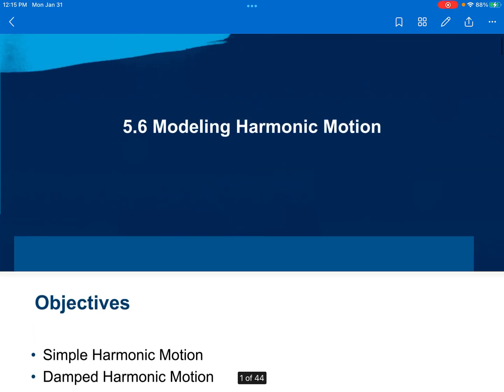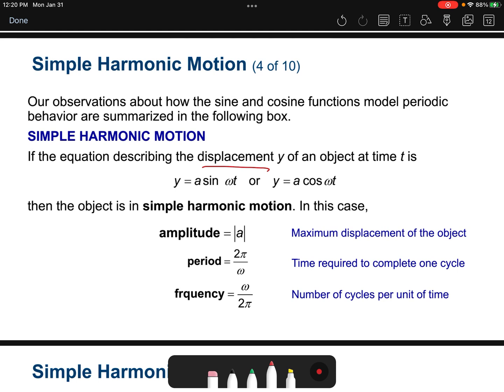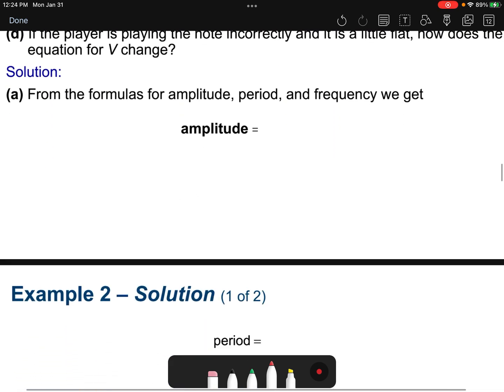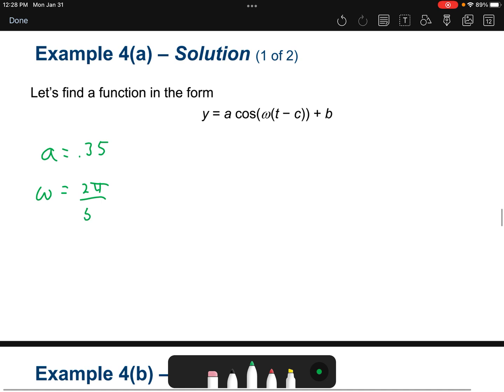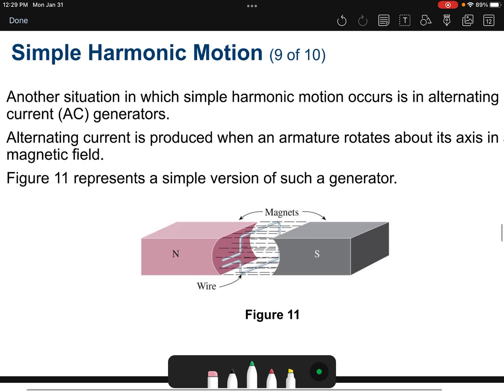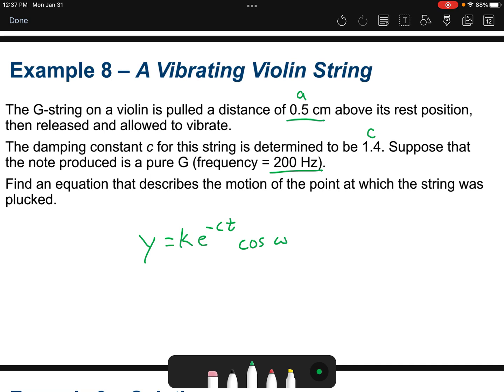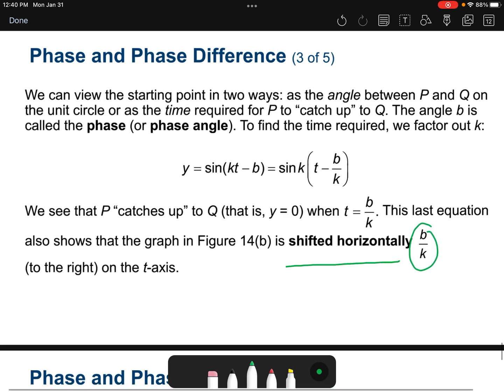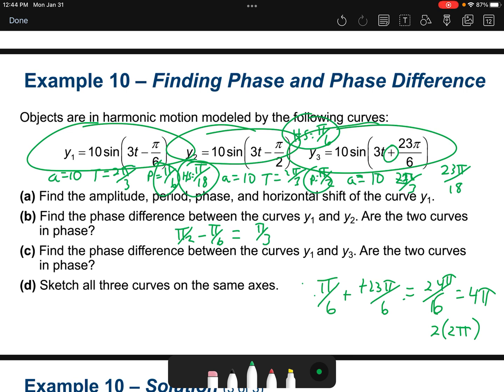5 6 Lesson Video